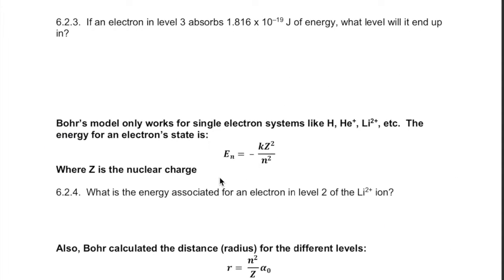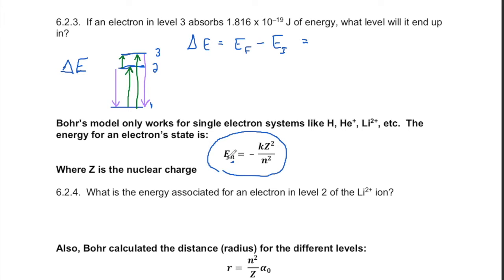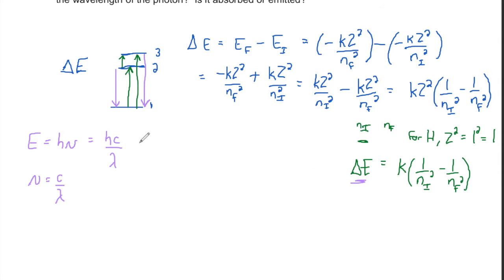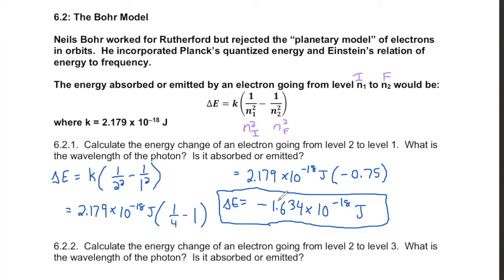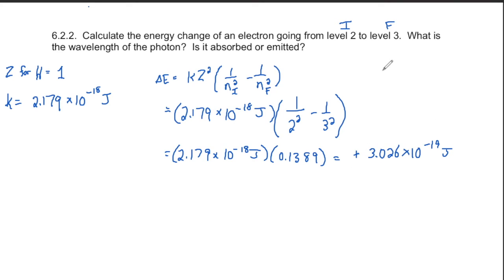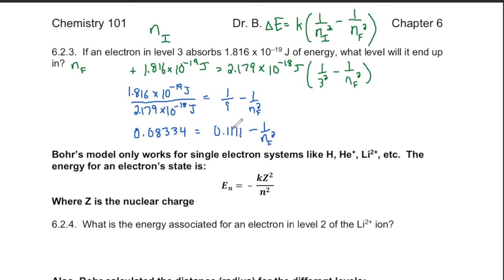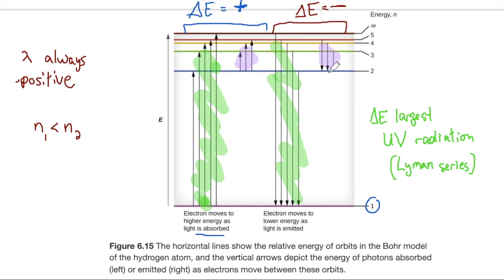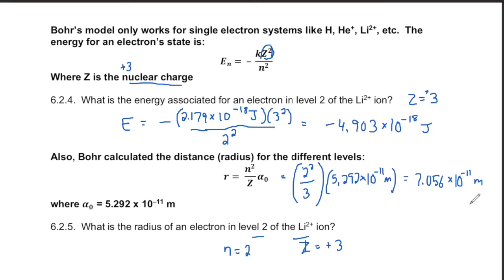2021 Chem101 Lec6.2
Calculating energy changes associated with electron levels in the Bohr Model of hydrogen.